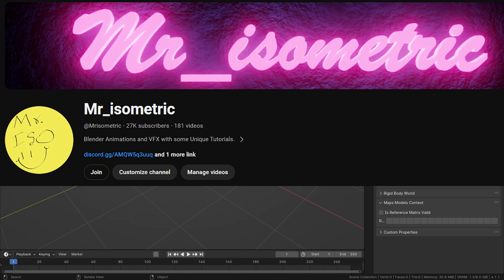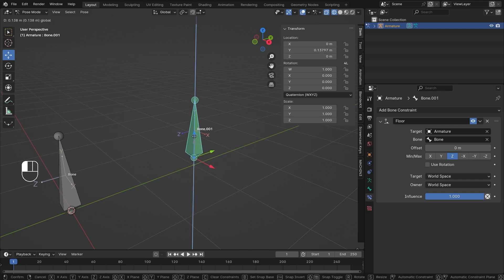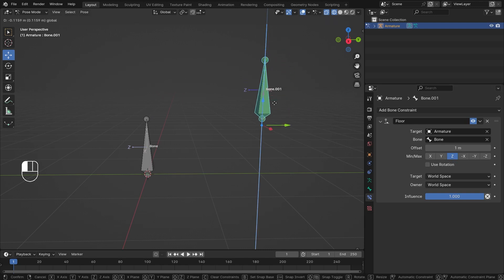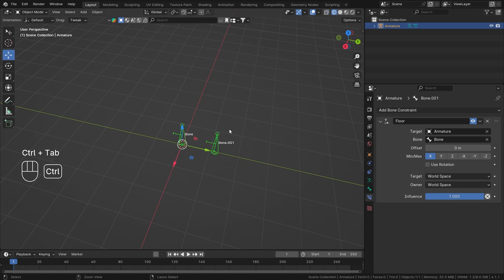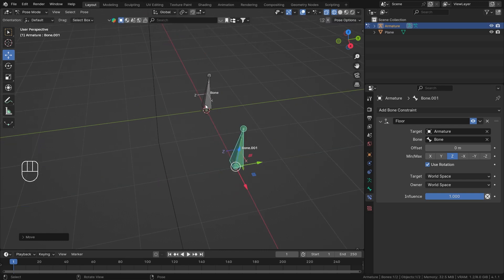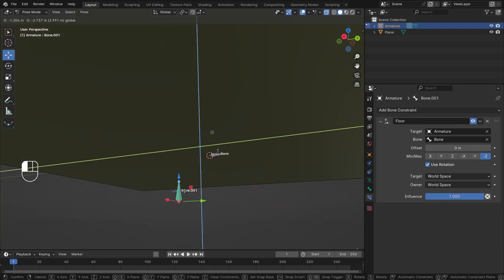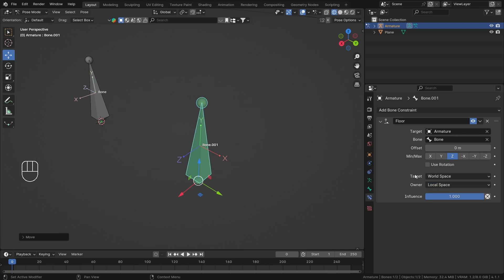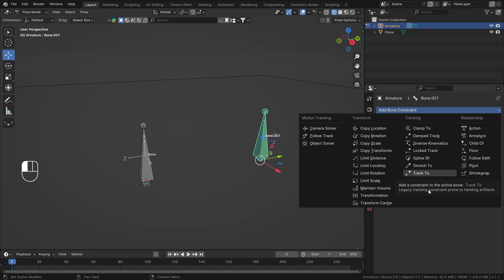Floor Bone Constraint Blender